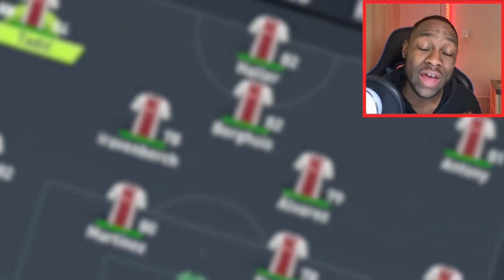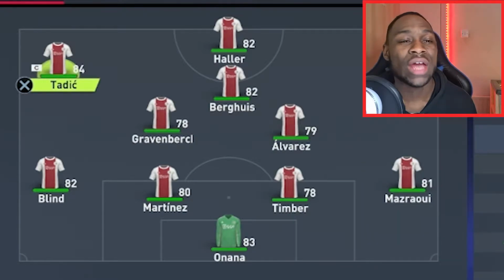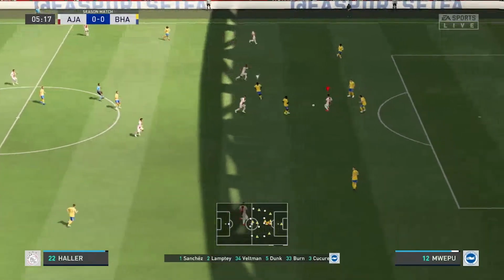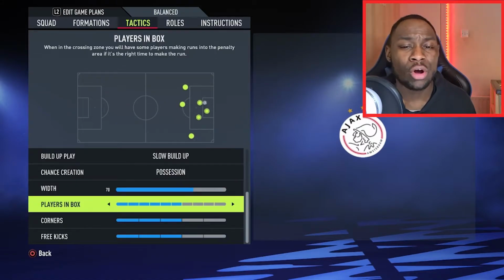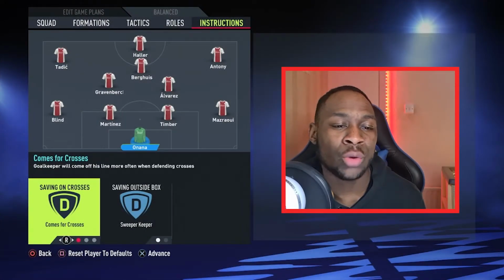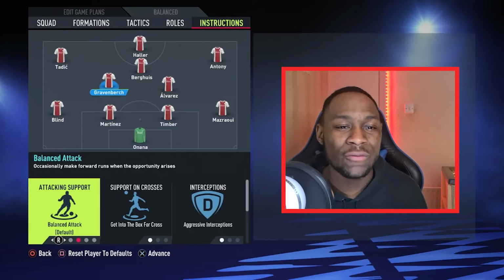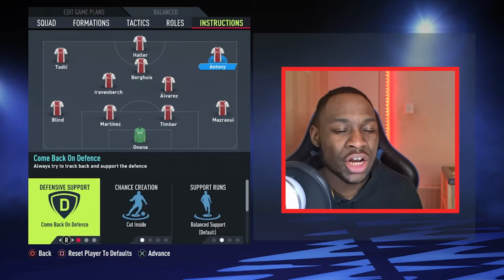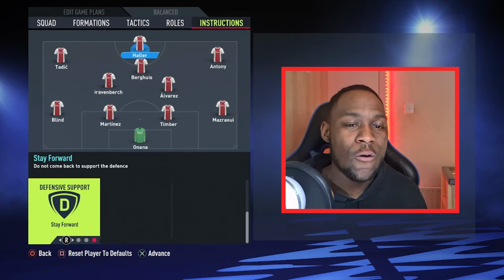The Best Possession Based Tactic in FIFA 22 | AFC Ajax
AFC Ajax are unsung heroes when discussing the art of possession football and all things Tiki-Taka. It's time they got the respect they deserve, and here's why?...

Chapters:
0:00 - Preferred Formation & Lineup
1:09 - Tactical Additions
4:24 - Individual Player Instructions